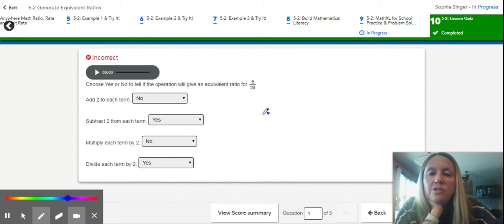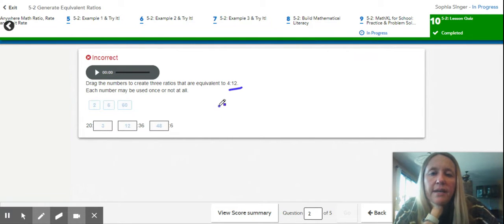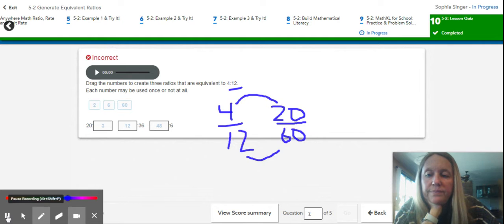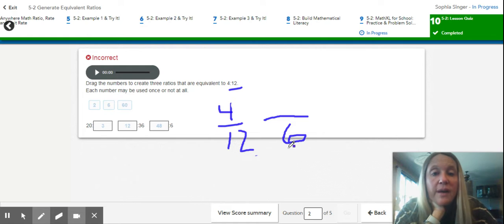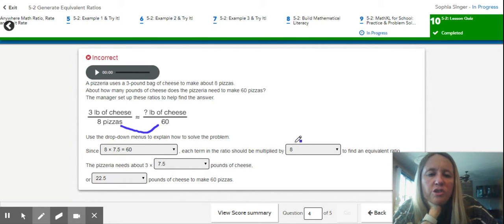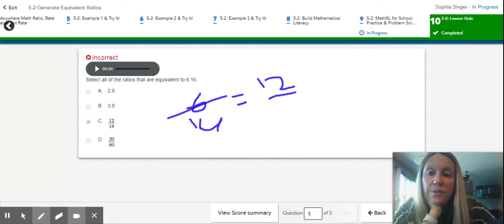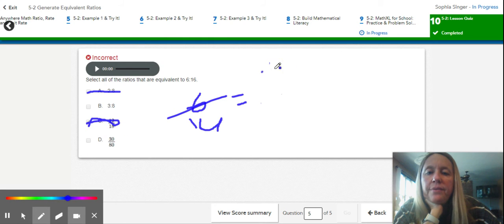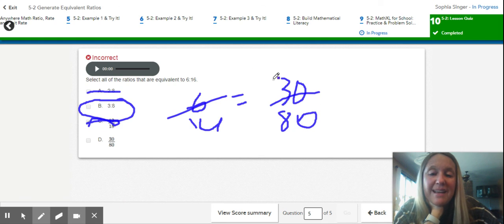Pearson Realize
5-2 Lesson Quiz Review